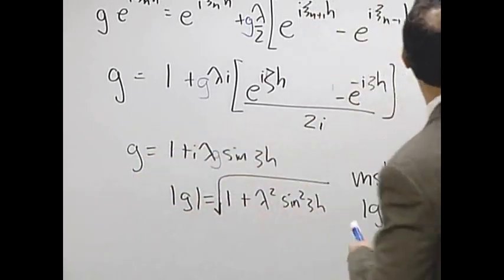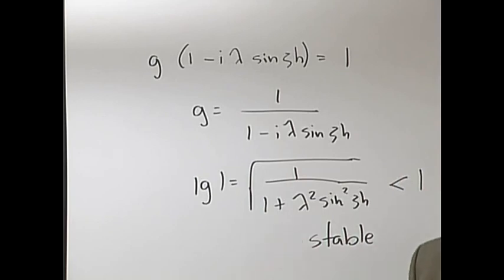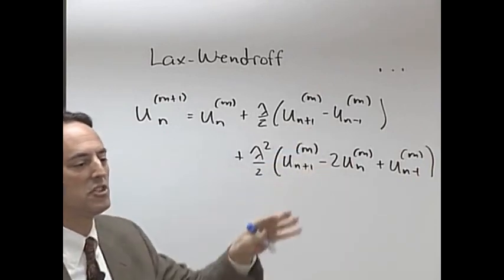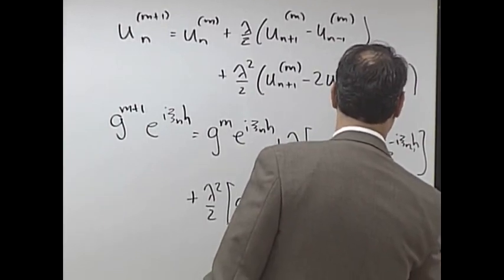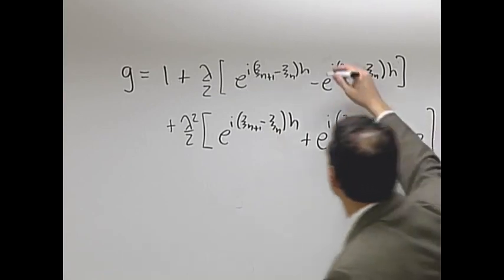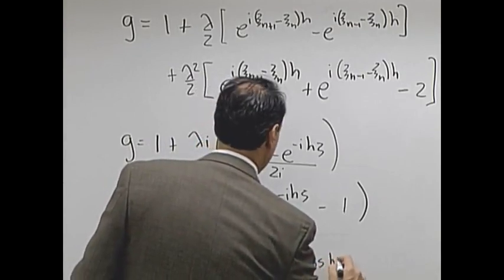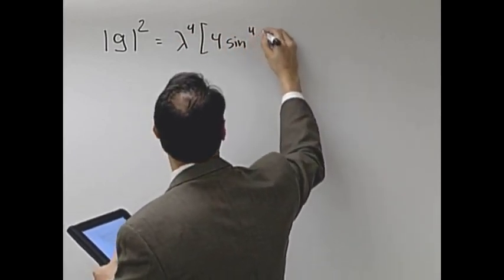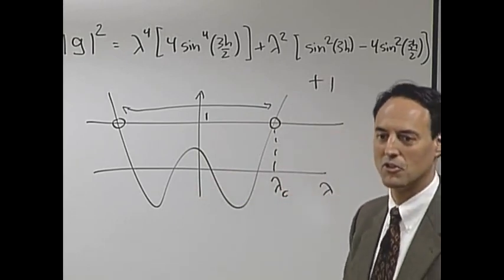04 Week 6 16 3 Von Neumann for alternative schemes for the one way wave equation 16 10